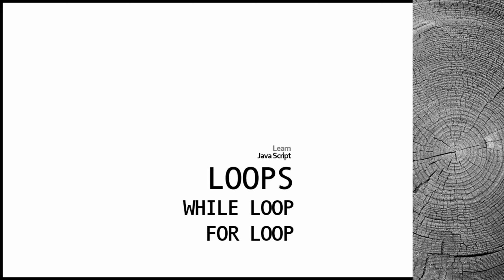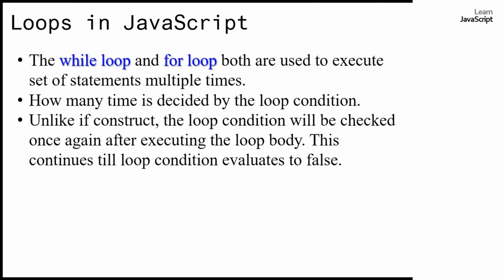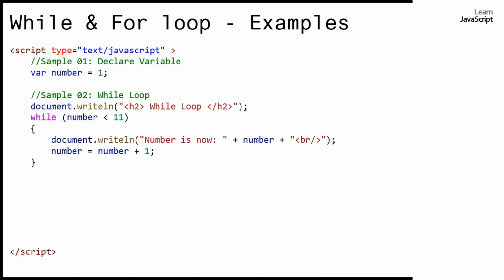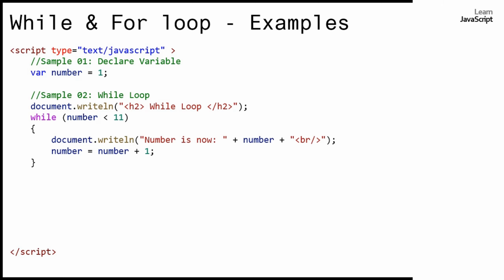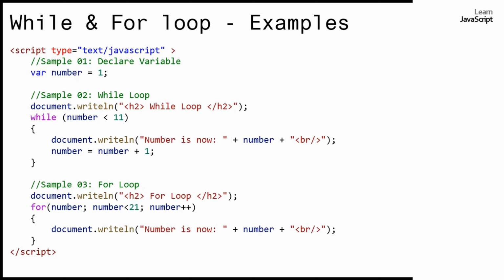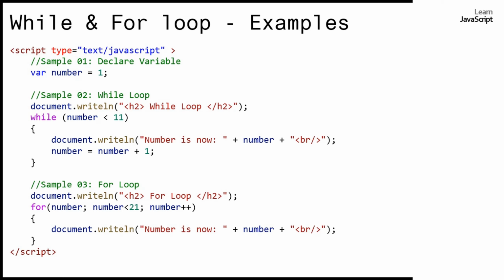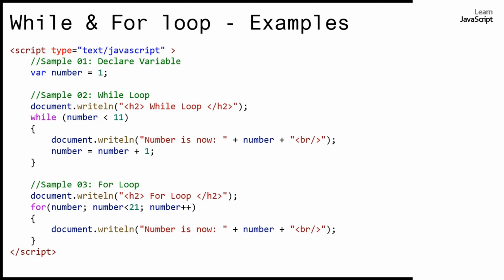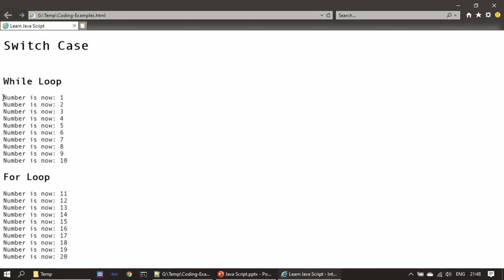Loops - While & For Loop | JavaScript Tutorial #04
JavaScript provides two frequently used loops called while loop and for loop. In this JavaScript tutorial, we will see how to use these two loops in Java Script and execute it in IE Browser.